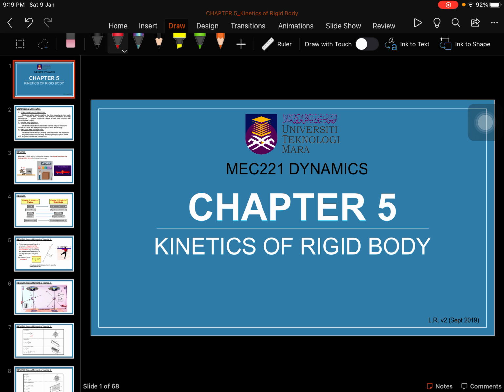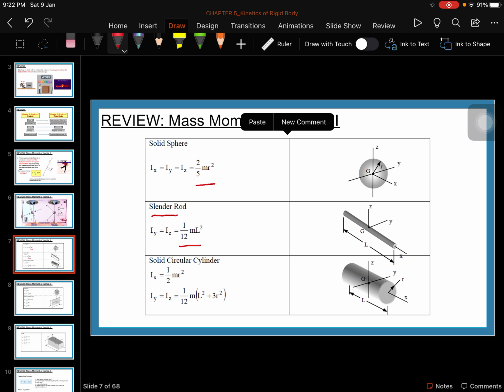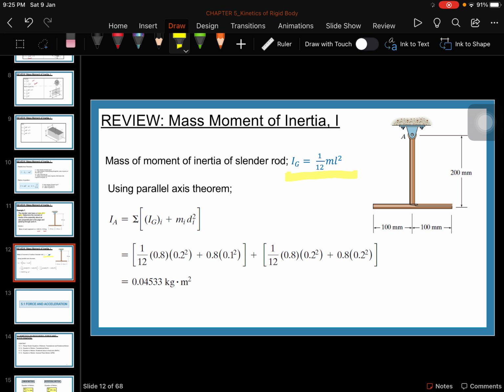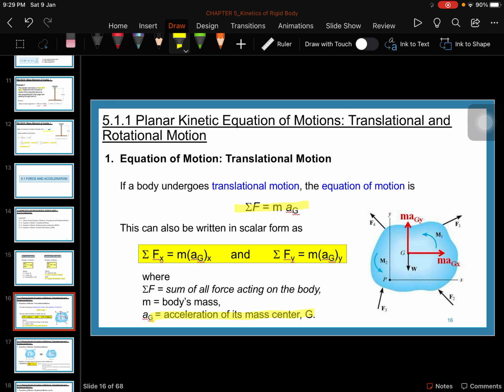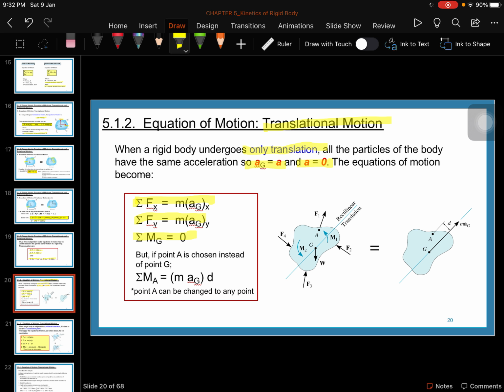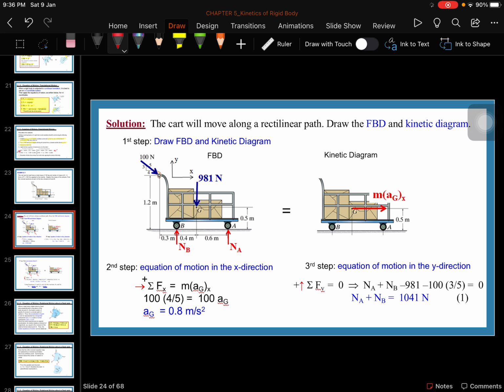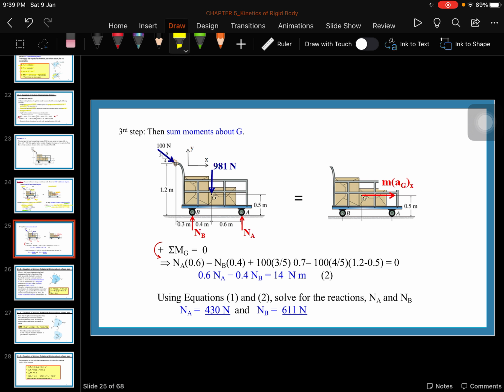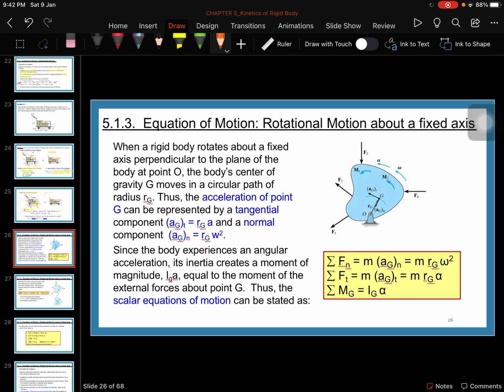MEC221_CHAPTER 5_VIDEO 1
*SUBTOPIC 1